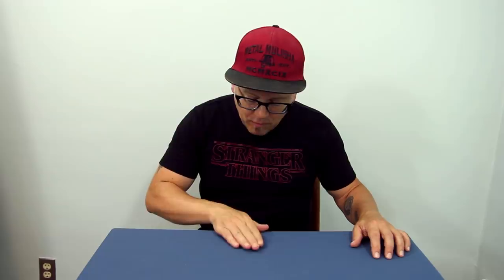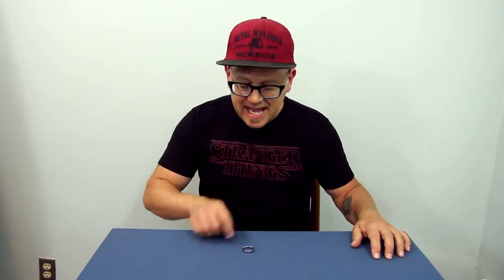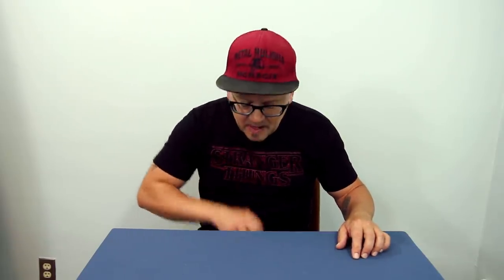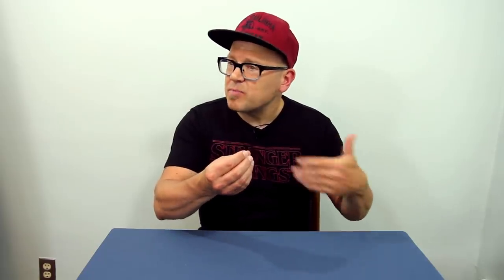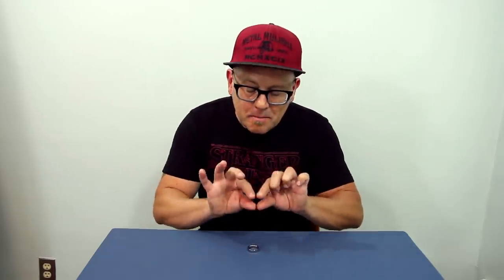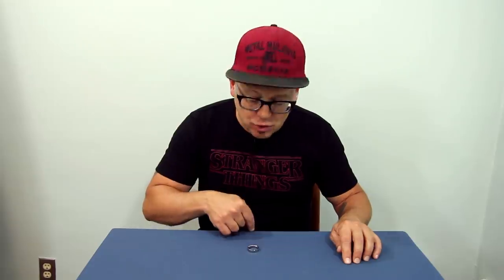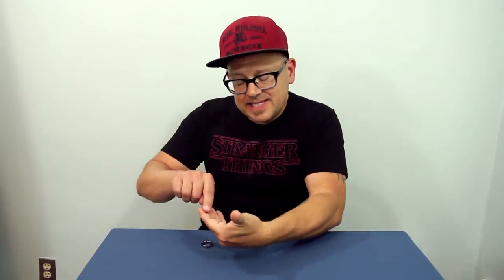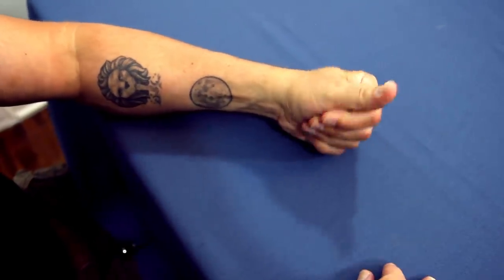DO MIND-BLOWING MAGIC WITH ANY RING! (Learn the Amazing Secret!)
DO MIND-BLOWING MAGIC WITH ANY RING! Magic Ring Trick Tutorial !!